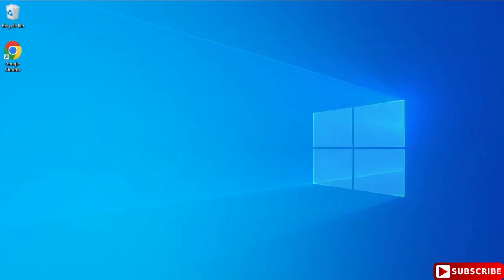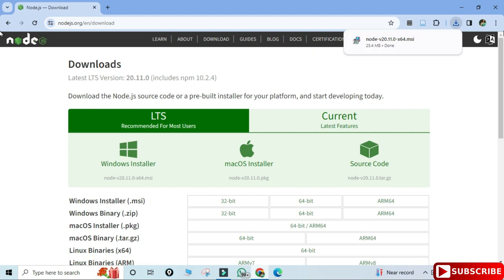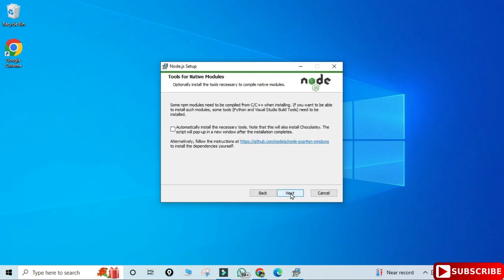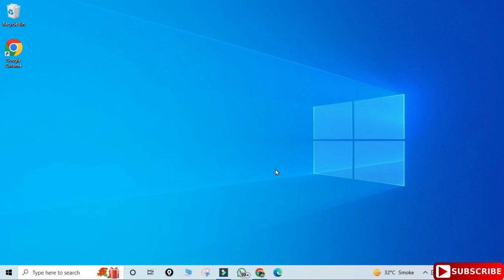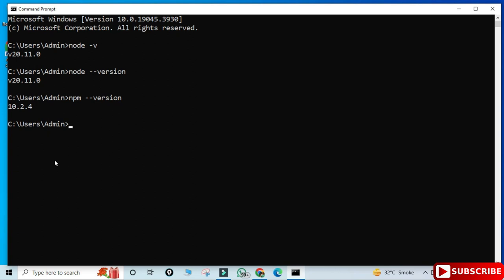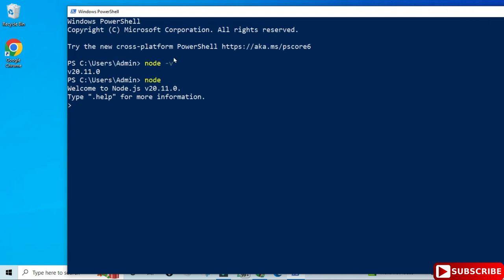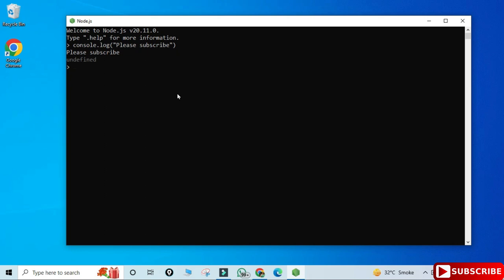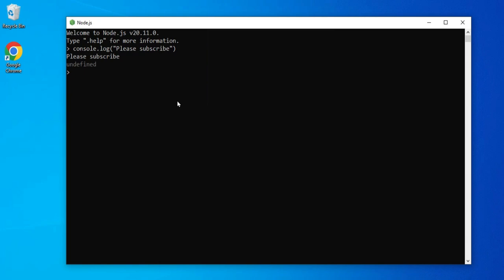How to Install Node.js on Windows 10 [ 2024 Update] | NodeJS Installation Complete Guide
Learn How to install Node.js on Windows 10/11.  NodeJS is an open-source and cross-platform JavaScript runtime environment, developed by Ryan Dahl. To download Node.js, refer to the below link:

🎥 Tools I used for recording